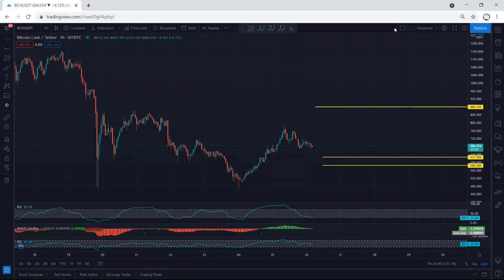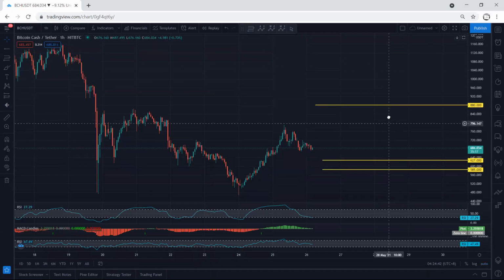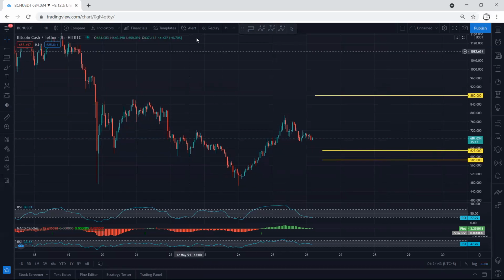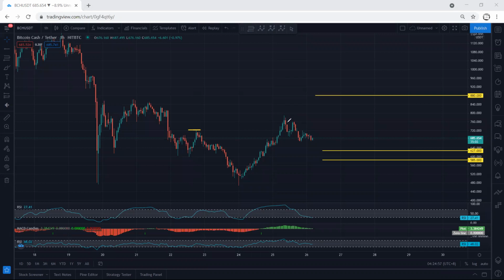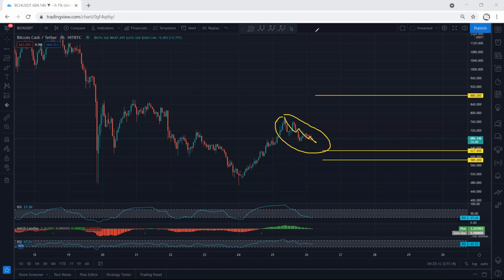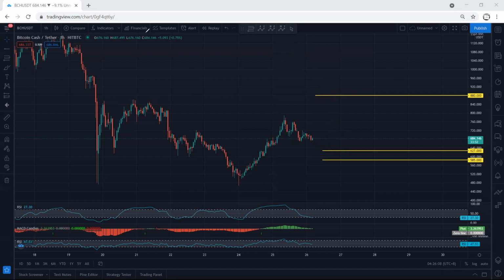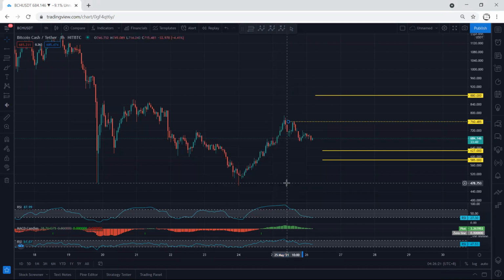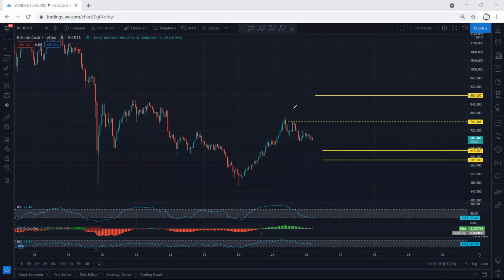Bitcoin Cash Analysis for May 26, 2021 - BCH